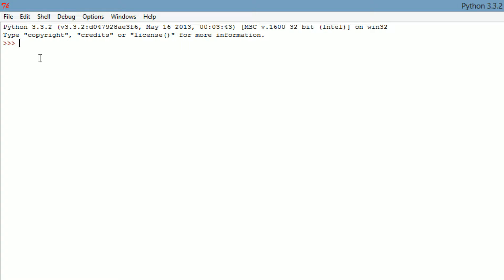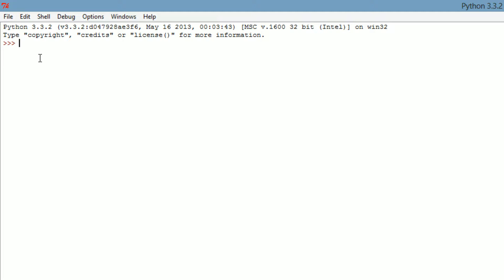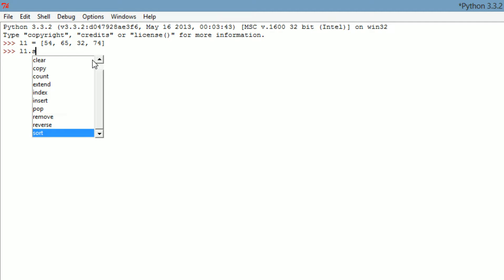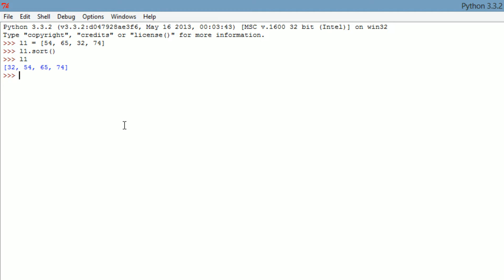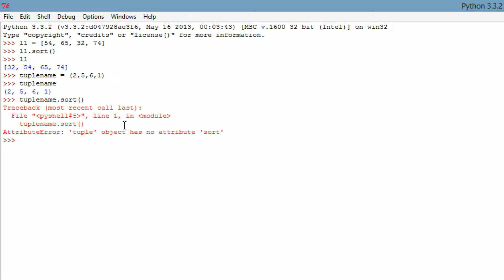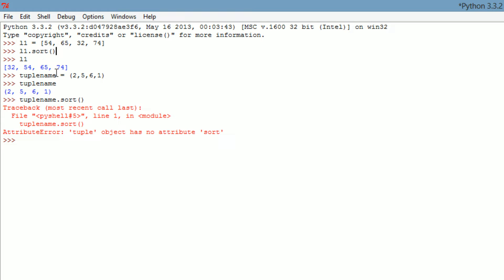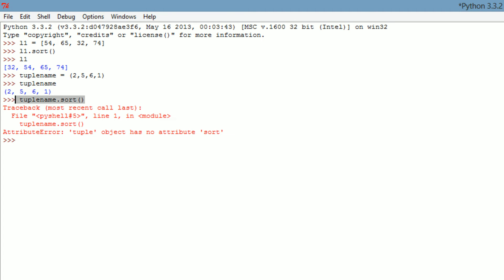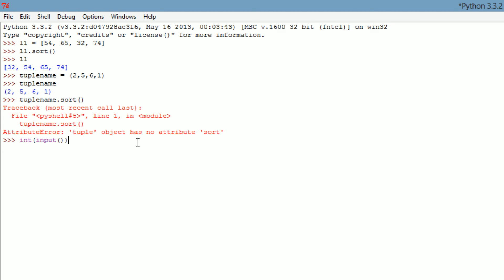Python Tutorials - List Functions and Tuples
In this episode I explain and show you how to use the sort function and tuples in Python 3.3!